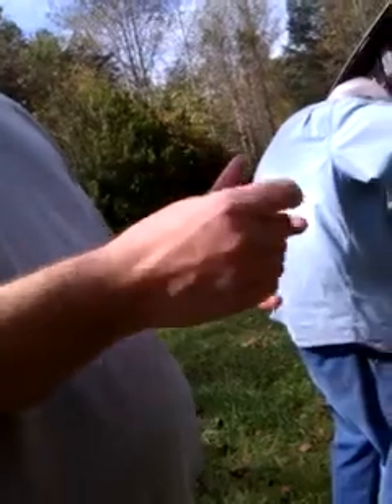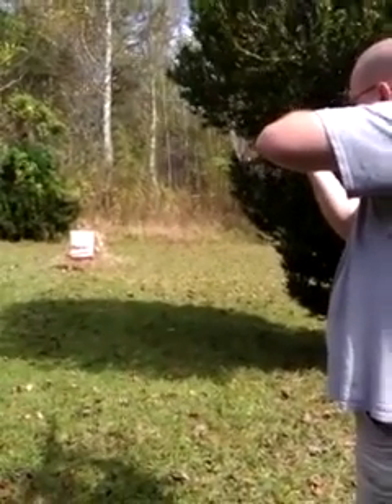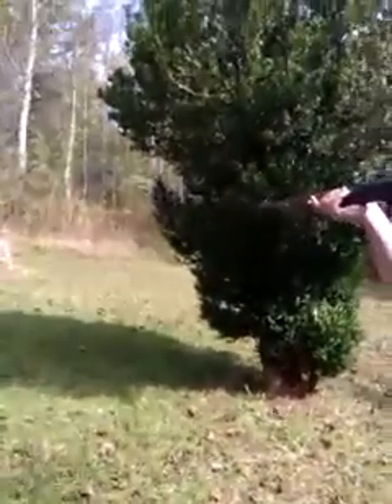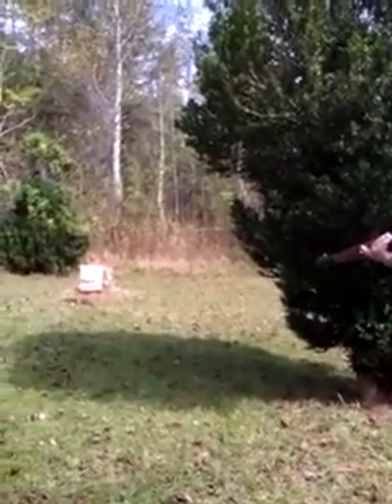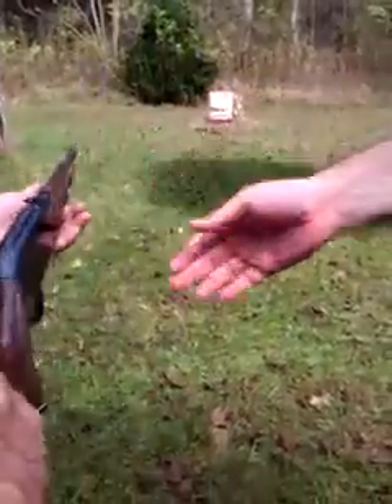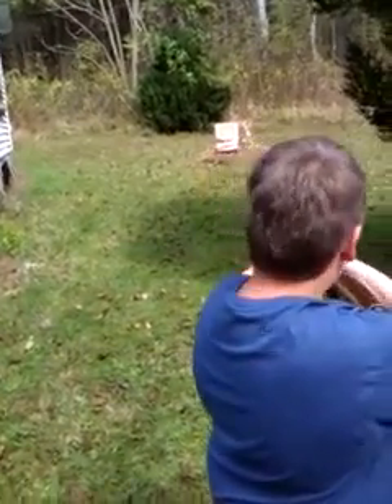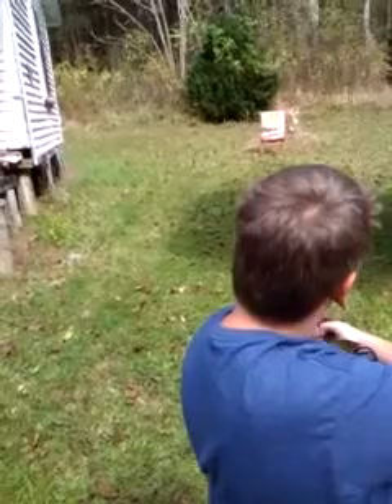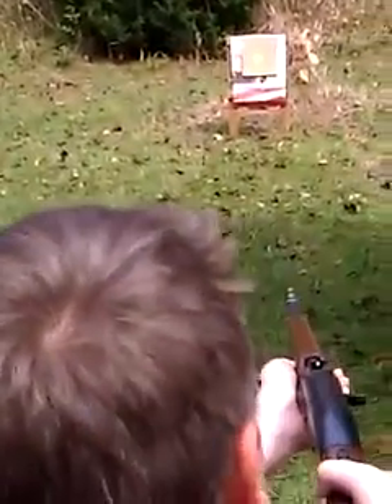Woolwine Va. Hubbard Hollow 2013 2.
I get a bullseye with the 22, lets see how my Grandunc and Seth do!